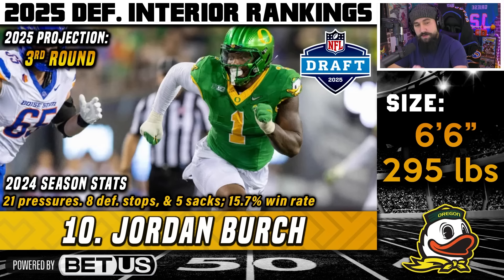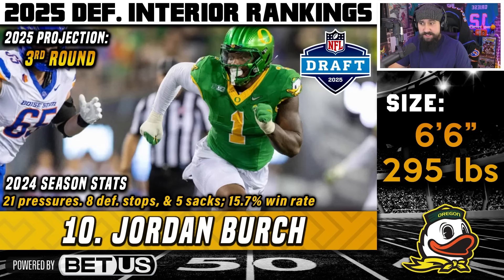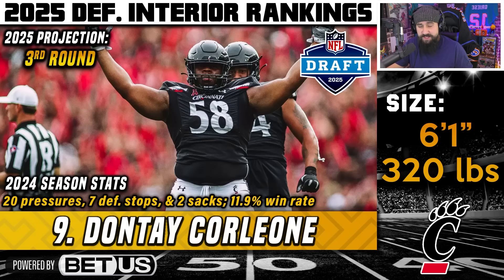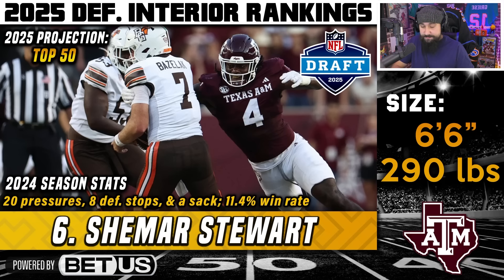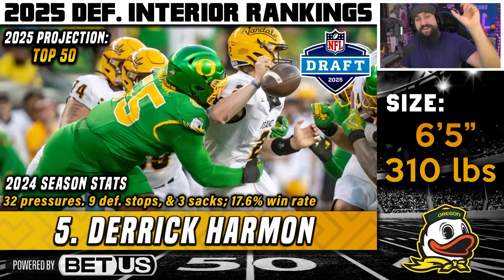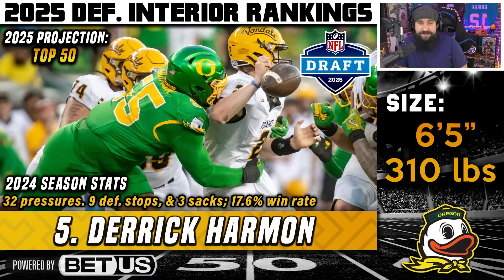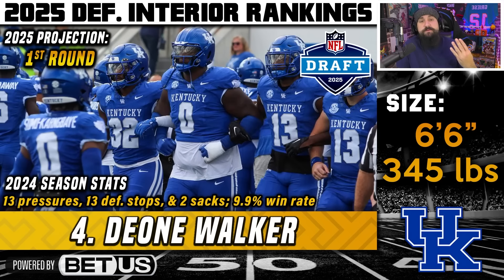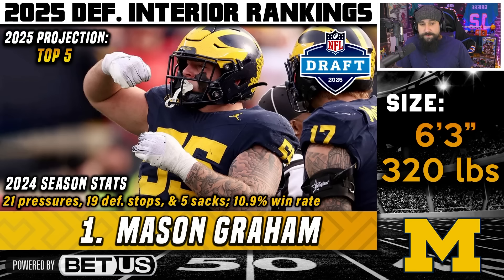MIDSEASON Defensive Tackle Rankings | 2025 NFL Draft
The 2025 NFL Draft has some very exciting prospects! Let me know some of your favorite defensive tackle prospects halfway through the college football season in the comments below!

✅Purchase Draft Guide for $30 and please include your email with the purchase.

✅Checkout the Podcast and an early release of some of the video. Also don't forget to rate and review the Podcast!!!

Chapters:
00:00 - DI 10
03:36 - DI 9
07:15 - DI 8
09:33 - DI 7
13:05 - DI 6
15:42 - DI 5
19:49 - DI 4
22:27 - DI 3
25:01 - DI 2
28:25 - DI 1